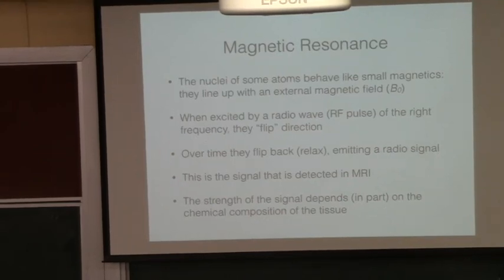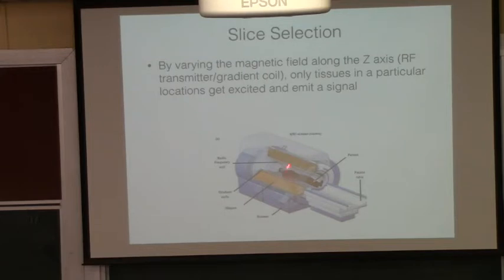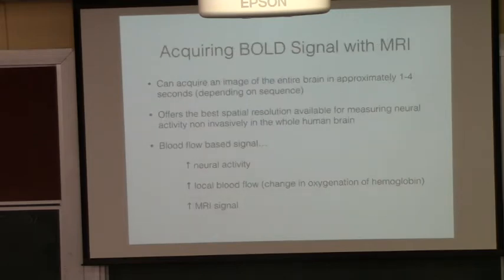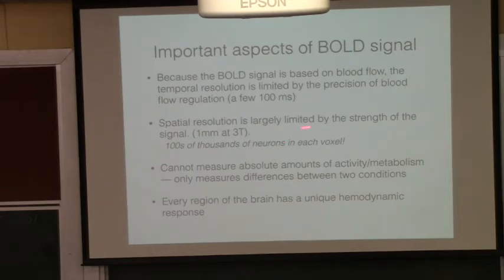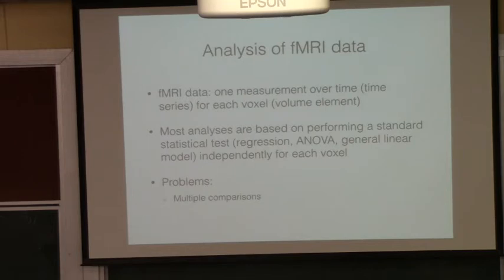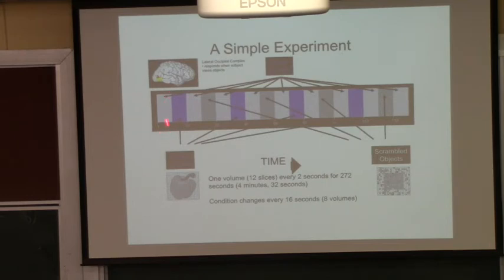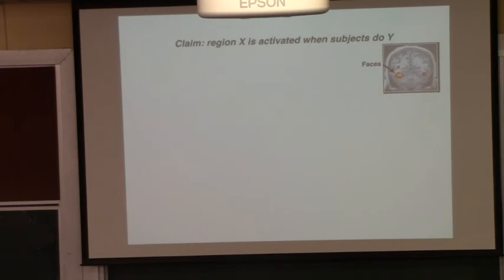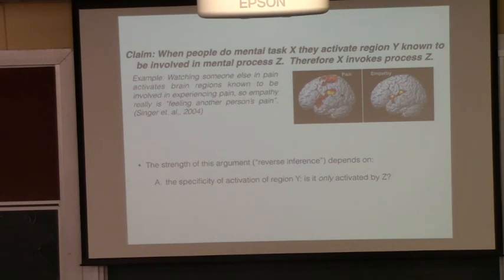Chib Lecture 1